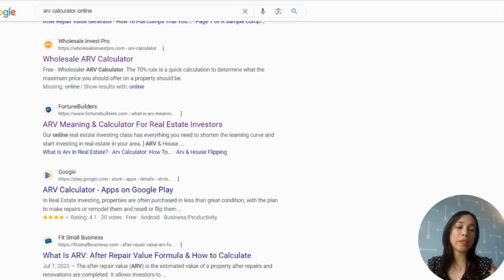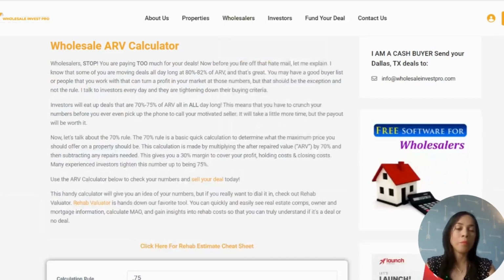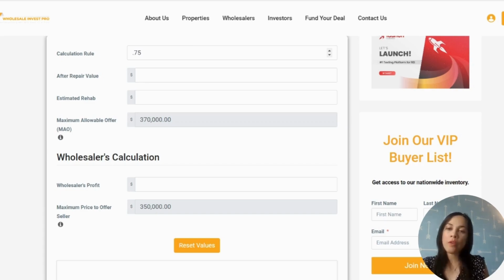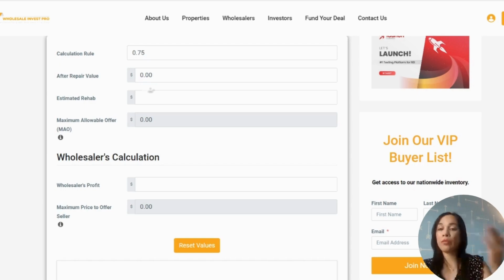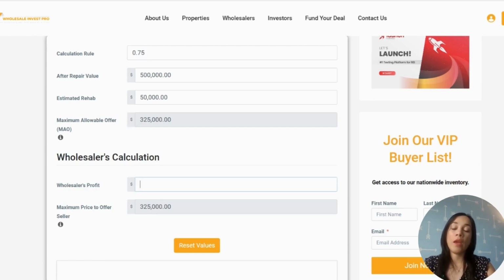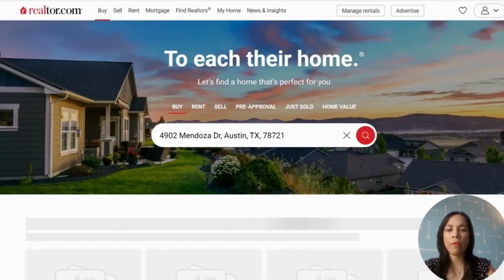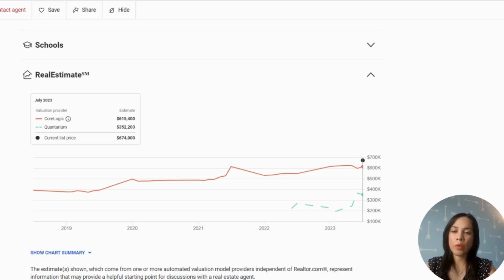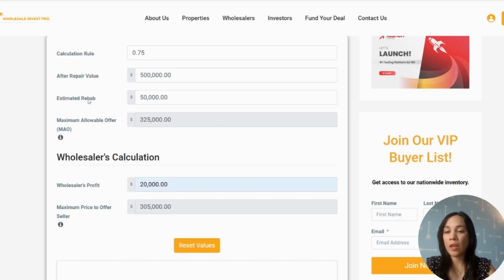How to Wholesale in Real Estate l Step by Step l Part 2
Real estate wholesaling is a great investment strategy that involves finding distressed properties, negotiating contracts, and connecting motivated sellers with eager buyers. As a wholesaler, your journey begins with educating yourself about the local market and building a strong network of real estate professionals. In this journey you would analyze potential deals to identify profitable opportunities. Once a promising property is discovered, focus on a skillful negotiation to secure a purchase agreement with an assignable clause. Then, you'll embark on marketing the property to attract interested buyers. The final steps involve finding a suitable buyer, assigning the contract, and successfully closing the deal, earning a profitable assignment fee along the way.

Moving To Austin Texas? Ask for your Free consultation 👇🏻

***My services are completely FREE as a BUYER'S AGENT. I get compensated by the Builders & Sellers. Once you fill out our inquiry form, I will be reaching out via text message! I am looking forward to serving you.***

***Accuracy of all information deemed reliable but not guaranteed and should be independently verified. Pricing and Availability is subject to change without notice especially due to the current Real estate market***

If you have any questions or concerns and would like to reach out to help you Buy a home or Sell a house, Please ask for a free consultation

Helen Gibson REALTOR®
📍Austin, Texas
🗣HABLO ESPAÑOL E INGLÉS

Helen Gibson is a Austin Realtor, a Residential, New Home Construction and Relocations specialist with eXp Realty, LLC. Serving the Greater Austin TX. Allow her to sell your home for more in less time utilizing modern marketing strategies or allow her to lock arms with you in pursuit of your new home.

Texas Law requires me to provide these two documents to all prospective clients: